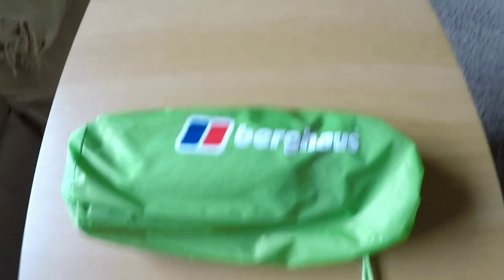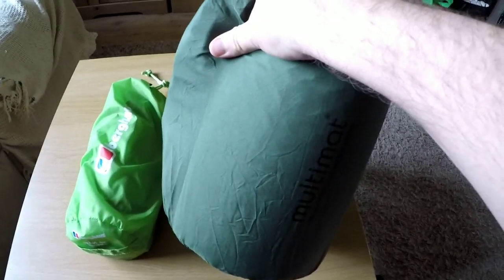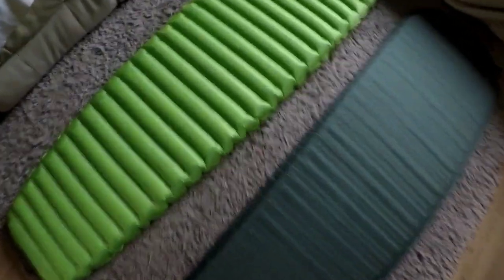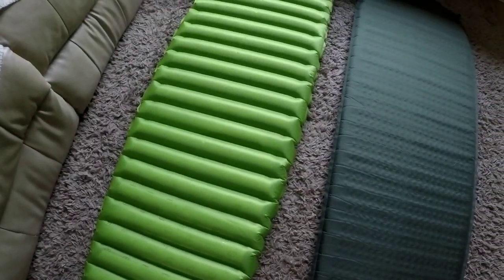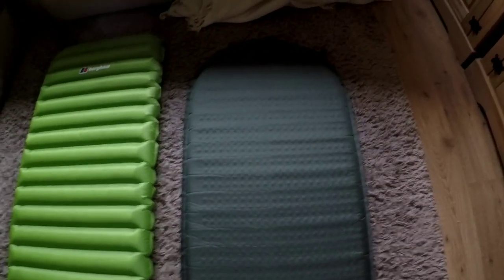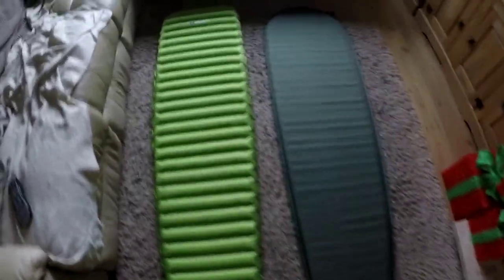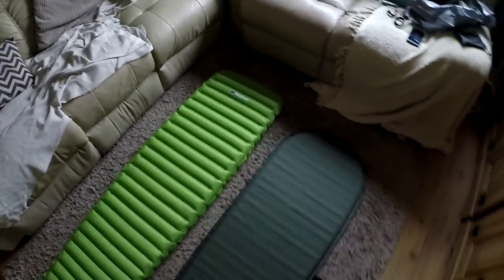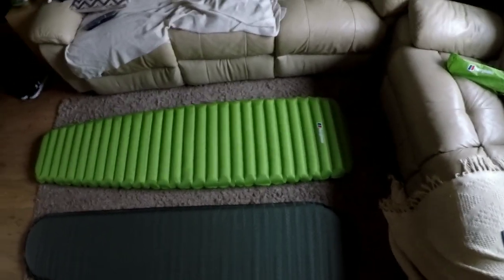Berghaus peak pro insulated air mat | lightweight 480 grams | small pack size camping mat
A look at the berghaus peak pro insulated camping mat next to the multimat adventure 38 self inflating camping mat,

Berghaus peak pro weighs 480g very small pack size, 6cm thick, insulated with primaloft. 185cm long, 50cm wide.

Multimat adventure 38 is 183cm long 51cm wide and around 800 grams in weight, 4 season mat.